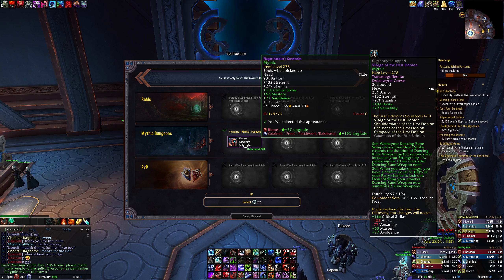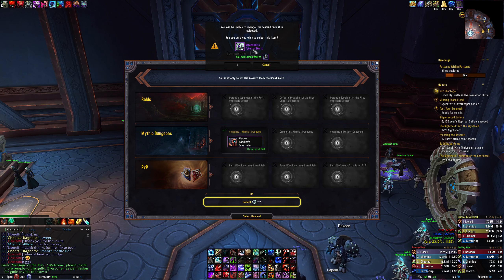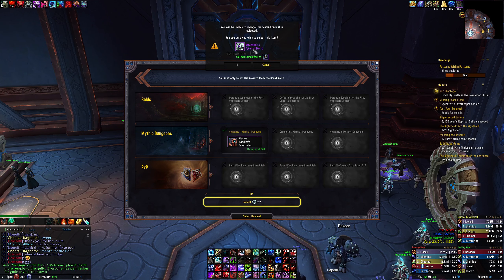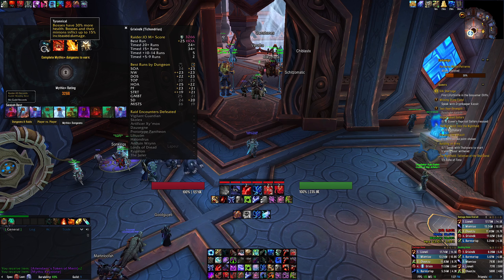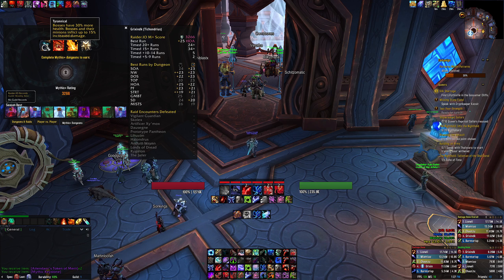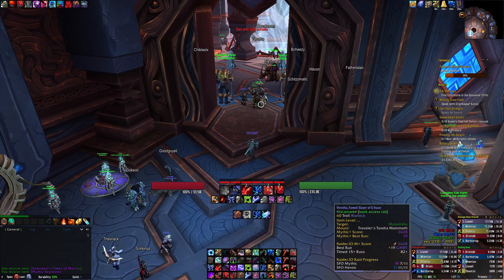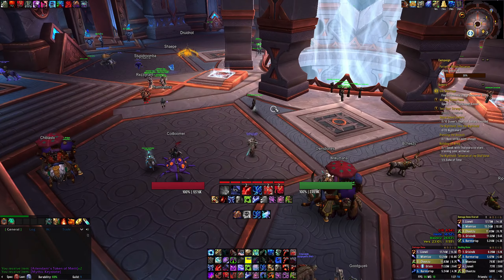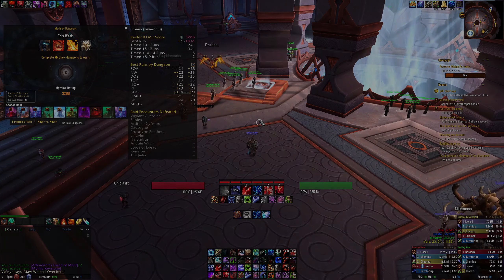Weekly Vault and Affix Talk | Tyrannical + Raging + Volcanic | EP.5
Tank point of view on how this week feels and opening the loot box.